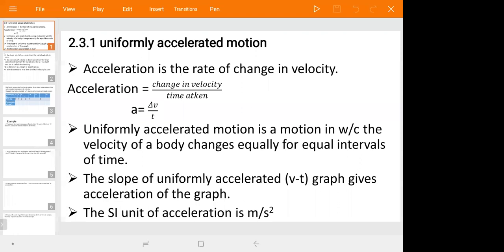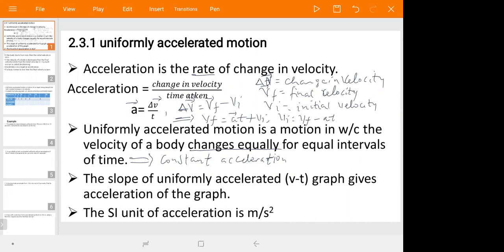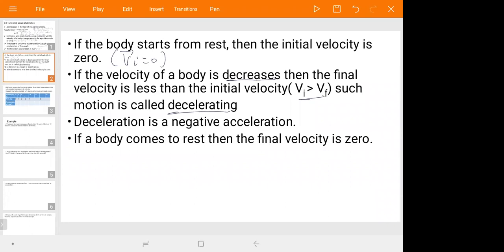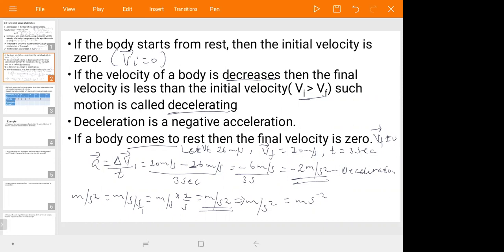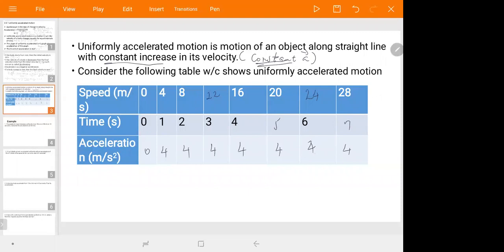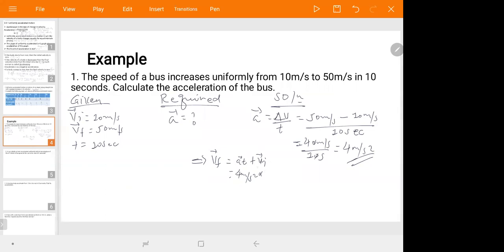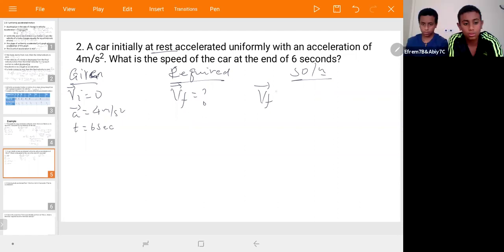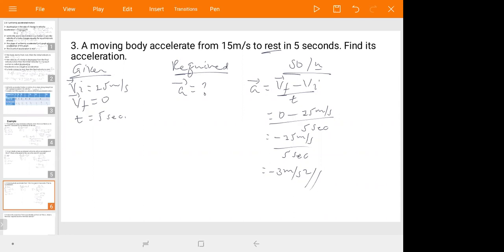Grade 7 Physics Zoom Lesson - Uniformly Accelerated motion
Grade 7 Physics Zoom lesson about Uniformly Accelerated motion which is presented at FKS in November 2020 to assist students during stay home time due to COVID-19.